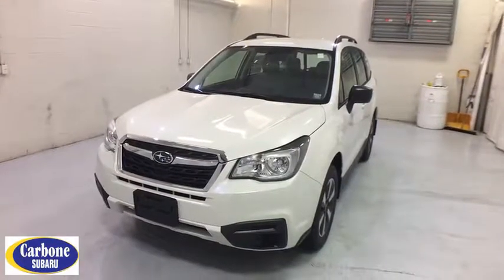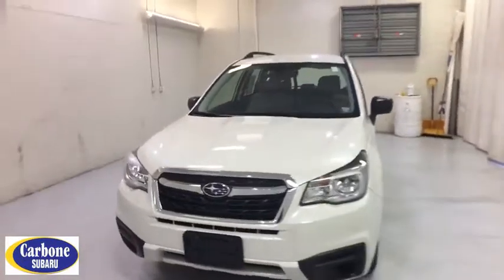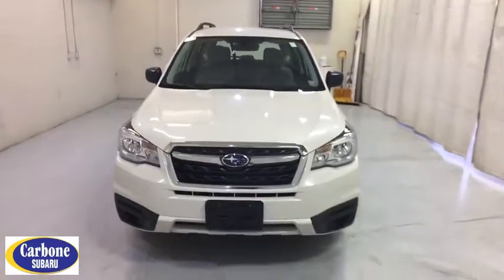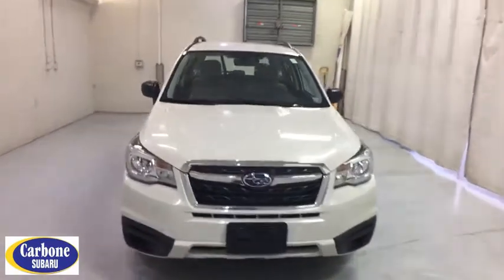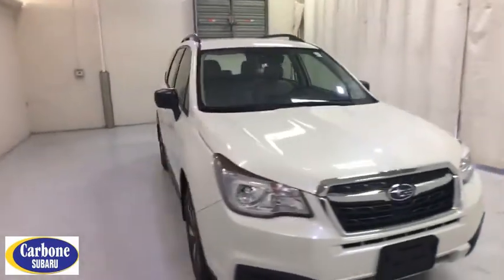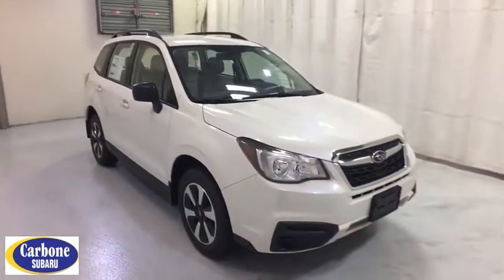2018 Subaru Forester Troy, Colonie, Glenville, Clifton Park, Saratoga Springs, NY 5180233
BACK-UP CAMERA, ALL WHEEL DRIVE, BLUETOOTH, MP3 Player, KEYLESS ENTRY, 32 MPG Highway, .Theres a lot to love about the 2018 Subaru Forester. The balanced design of Symmetrical All-Wheel Drive creates uniform stability and delivers an optimal distribution of power for maximum traction. This creates improved handling, efficiency, and a quicker response to road conditions. The horizontal layout of the SUBARU BOXER engine allows for a low center of gravity for improved response. It also sits low in the frame, helping it to drive under the chassis in a front-end collision and protect the passenger area. In the cabin, keep warm when the temperature gets cool with an available heated steering wheel. The available 10-way adjustable power drivers seat also features an available two-position memory function, providing optimal comfort at the touch of a button. A standard Rear-Vision Camera enhances rear visibility when backing up. The display includes guides to help you see the vehicles path and judge distance to other objects. And with available Reverse Automatic Braking, your vehicle can even stop itself to avoid objects behind while in reverse. STARLINK Multimedia connects you to music, news, navigation, podcasts, weather, and more. Wireless pairing and hands-free smartphone operation allow for safe and easy access to your favorite content through Pandora, SiriusXM Satellite Radio, and a host of new and fun STARLINK apps.